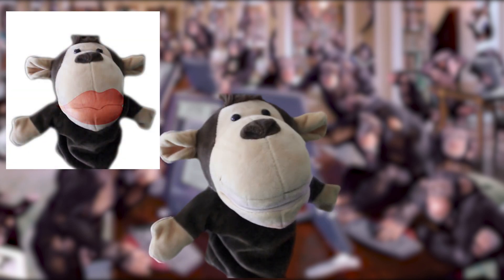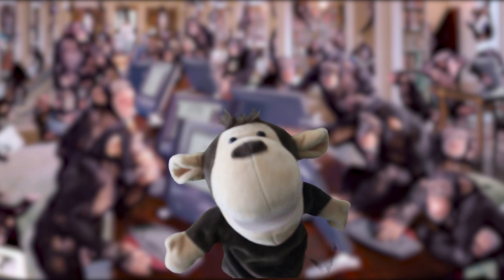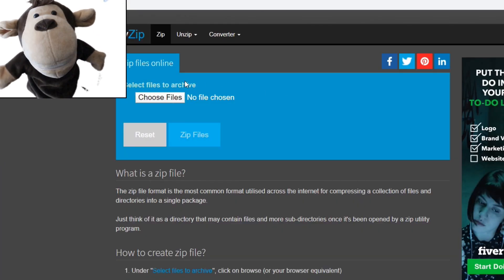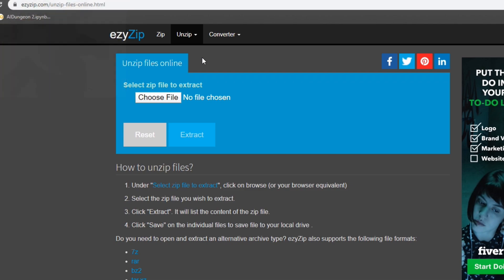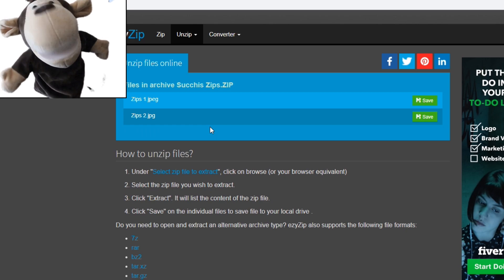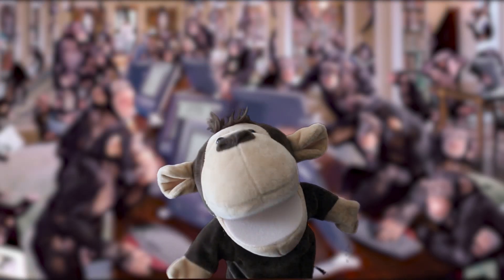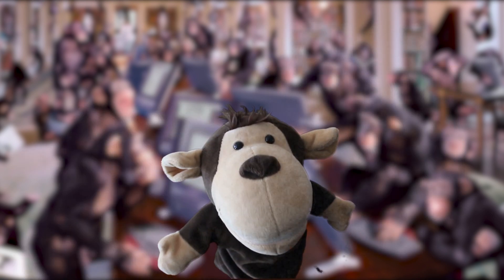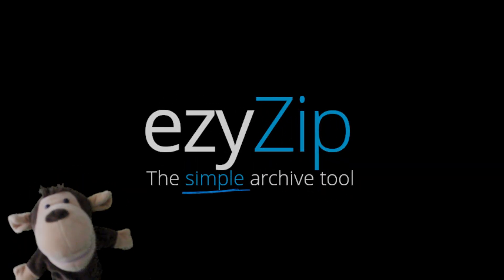📦 How to Open & Extract ZIP Files Online - No Software Required | 100% FREE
This tutorial shows you how to easily extract ZIP archives online without downloading any software using ezyZip. Perfect for quickly accessing compressed files on any device!

2️⃣ Click "browse" under "Select zip file to extract"
3️⃣ Choose your ZIP file from your device
4️⃣ Click "Extract" to view all contents of the archive
5️⃣ Select "Save" on individual files to download them to your device

Why use online extraction? Access your files instantly on any device without installing software!